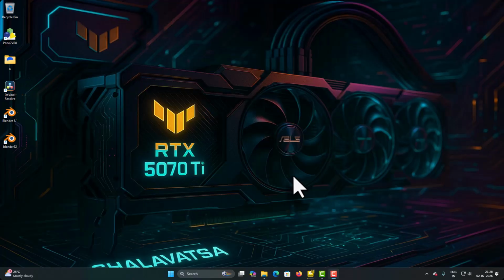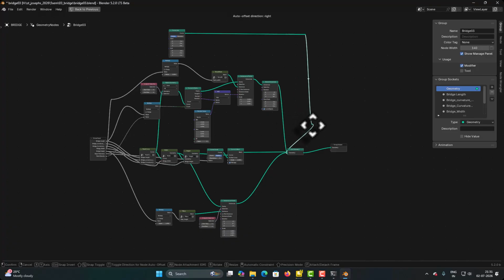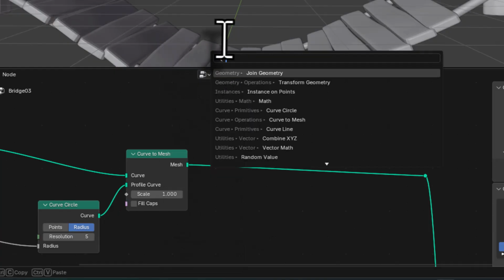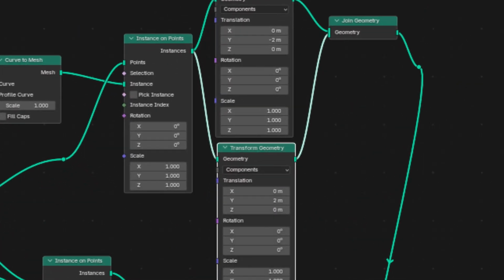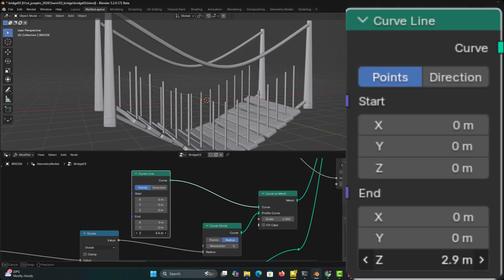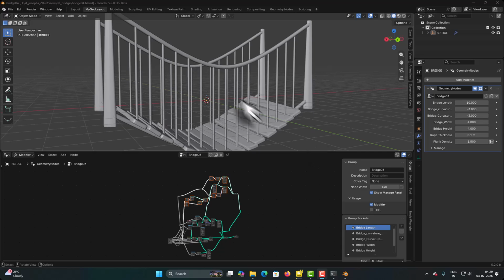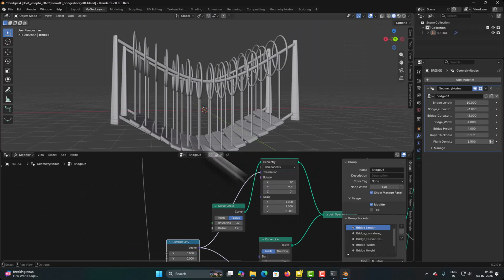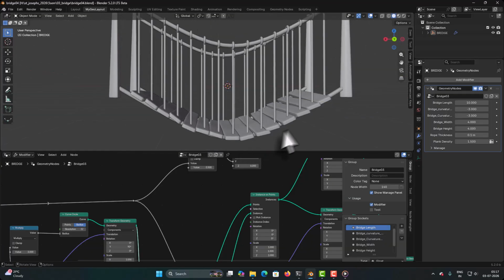04 Procedural Rope Bridge in Blender 5.2 | Add Vertical Ropes & Knots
0:00 Introduction to Vertical Ropes and Knots
1:25 Opening Blender 5.2 and Loading Bridge 3
2:10 Preparing the Node Tree for Vertical Ropes
3:05 Creating the First Vertical Rope with Curve Line
4:05 Adding Rope Thickness with Curve to Mesh
5:05 Matching Vertical Rope Thickness to Main Rope
6:05 Instancing Vertical Ropes on Plank Points
7:25 Offsetting Ropes to Both Sides of the Bridge
9:25 Driving Rope Placement with Bridge Width
11:15 Connecting Rope Height to Bridge Height
12:45 Organizing the Vertical Rope Setup
13:30 Saving the File as Bridge 4
14:05 Creating Upper Ring / Knot Details
15:40 Linking Ring Position and Size to Bridge Controls
17:45 Testing Dynamic Width, Height and Thickness Controls
19:00 Saving and Next Session Preview

In this fourth part of the Procedural Rope Bridge series, we continue building our parametric bridge in Blender 5.2 using Geometry Nodes.

In the previous parts, we created the main rope structure, added rope thickness and support pillars, and built a procedural wooden plank walkway. In this session, we add vertical hanging ropes and upper knot details to make the bridge look more complete and realistic.

We start by creating a vertical rope using Curve Line, then convert it into visible geometry using Curve to Mesh and Curve Circle. The vertical rope thickness is connected to the existing rope thickness parameter, but reduced so that the hanging ropes remain thinner than the main support ropes.

After creating one vertical rope, we use Instance on Points to place it along the bridge using the same point system used for the wooden planks. This ensures that the vertical ropes stay aligned with the plank positions.

Then we move the ropes to both sides of the bridge using Transform Geometry. The side placement is driven by the Bridge Width parameter, so when the bridge becomes wider or narrower, the vertical ropes automatically move with it.

We also connect the rope height to the Bridge Height parameter, allowing the vertical ropes to adjust automatically when the bridge height changes.

Finally, we add upper ring or knot details using Curve Circle. These rings are positioned at the top of the vertical ropes and their size is controlled by the Rope Thickness parameter, keeping the whole system fully procedural and responsive.

By the end of this video, the bridge will have vertical hanging ropes on both sides and upper knot details that update automatically with bridge width, height, and rope thickness.

What you will learn in this video:

* How to continue from the Bridge 3 file
* How to create vertical ropes using Curve Line
* How to add thickness using Curve to Mesh and Curve Circle
* How to connect vertical rope thickness to the main rope thickness
* How to place vertical ropes using Instance on Points
* How to reuse plank points for rope placement
* How to offset ropes to both sides of the bridge
* How to drive rope placement using Bridge Width
* How to connect rope height to Bridge Height
* How to create upper ring and knot details
* How to scale ring size using Rope Thickness
* How to test the procedural bridge controls

This is Part 04 of the Blender 5.2 Geometry Nodes rope bridge series. In the next part, we will continue by adding lower zigzag rope details to make the bridge look even more handcrafted and complete.